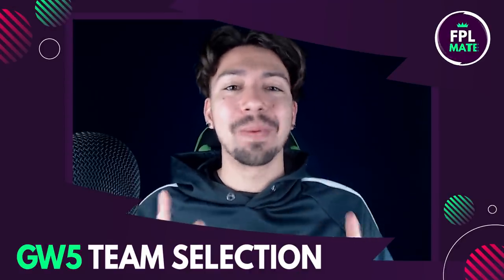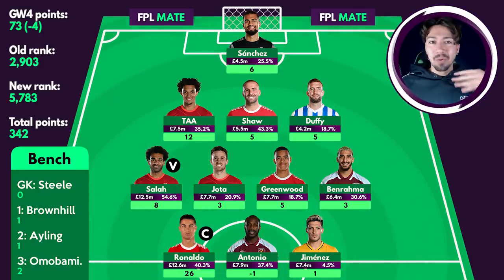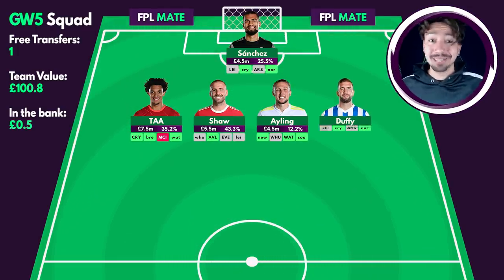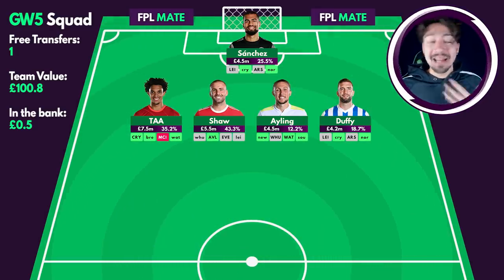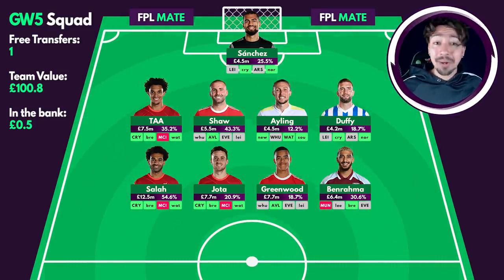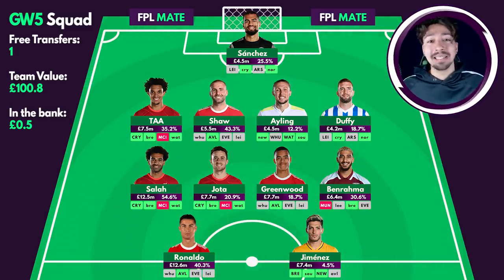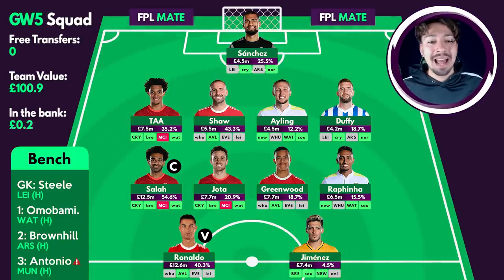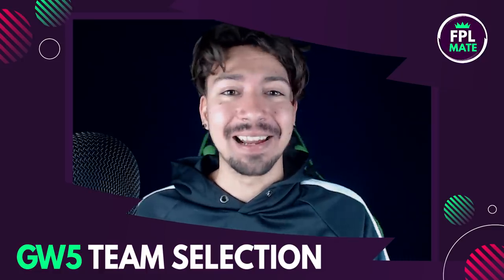FPL GW5 TEAM SELECTION - RANK 5,783! | Scores, Transfers & Captain Fantasy Premier League 2021/22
Welcome to my final FPL Gameweek 5 team selection and transfers video for the 2021/22 Premier League season!

The latest gameweek deadline for Fantasy Premier League game kicks off soon, which means we need to to finalise our teams. In this video I go over my thoughts on the best picks, strategy, including best captains and cheap budget options. Hopefully you will find this video useful!

️⚽️ FPL Mate league code: b8usac